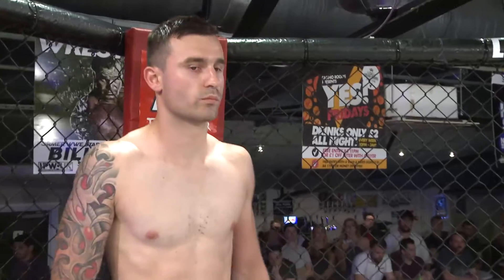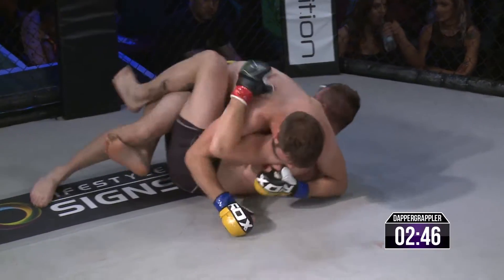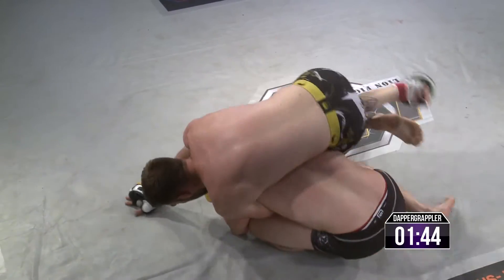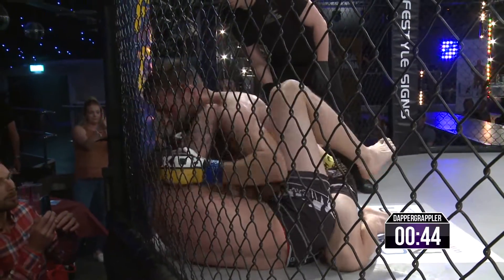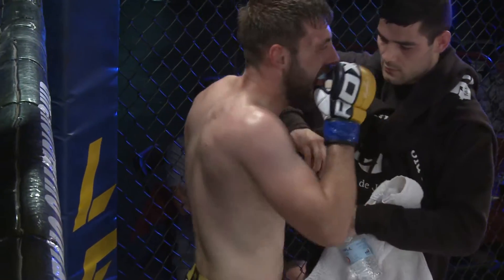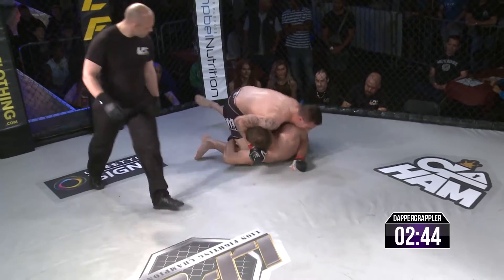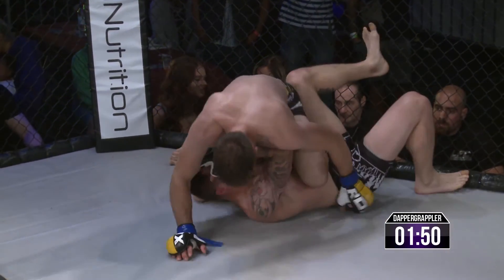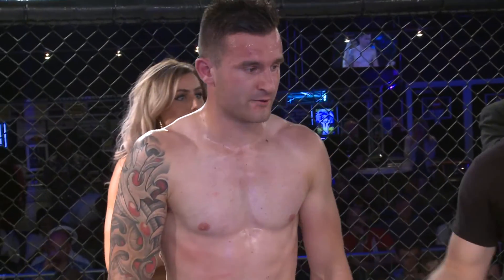Matthew Davidson Vs Matt Painter LFC8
Lion Fighting Championships - LFC 8

Middleweight Amateur MMA

Matthew Davidson Vs Matt Painter